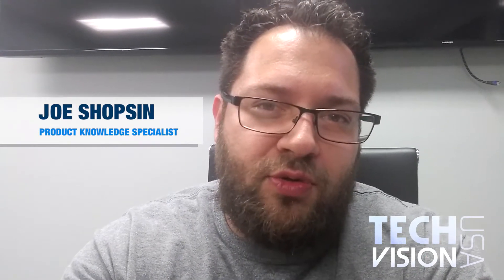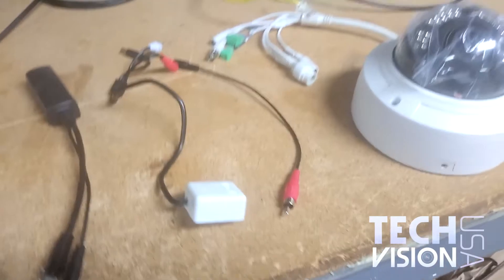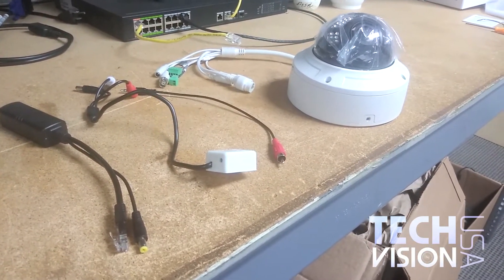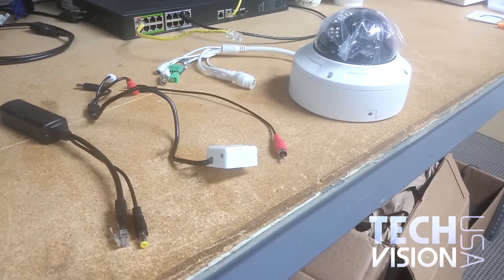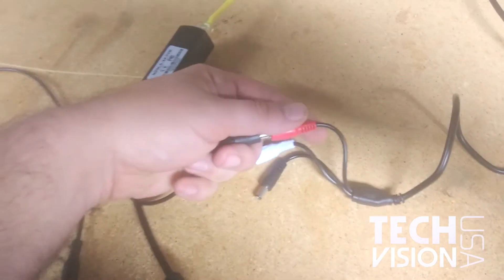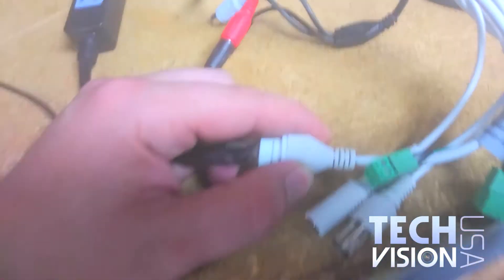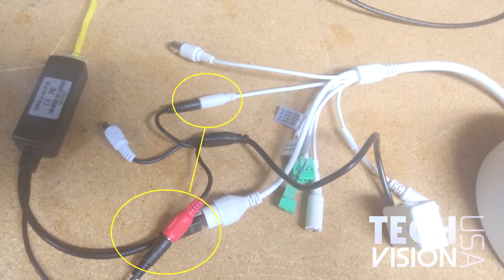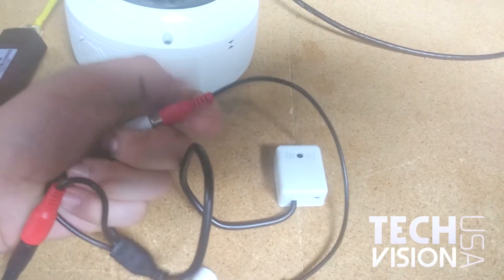TUTORIAL - Setting up an EXTERNAL MIC on a SECURITY CAMERA with AUDIO INPUT